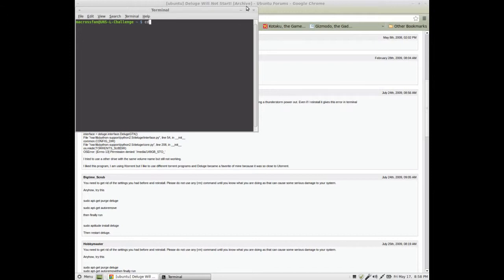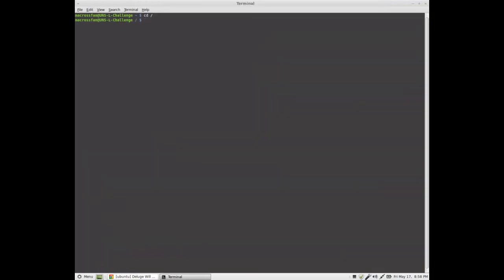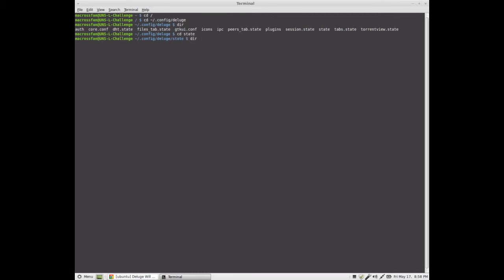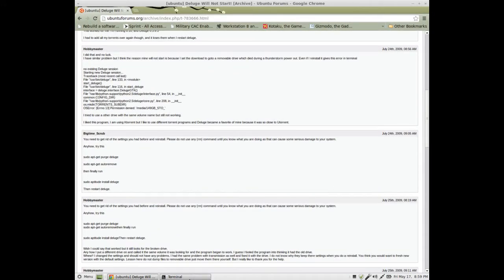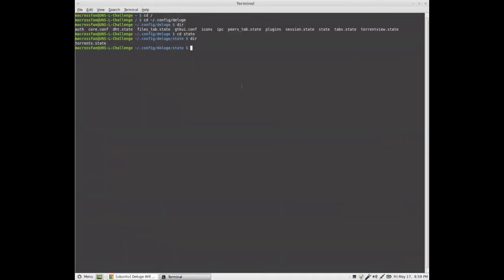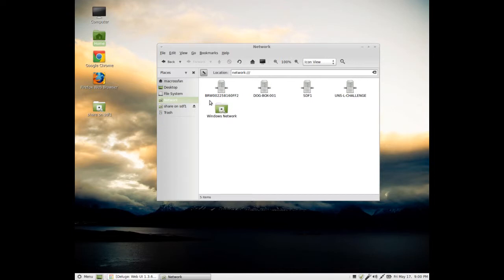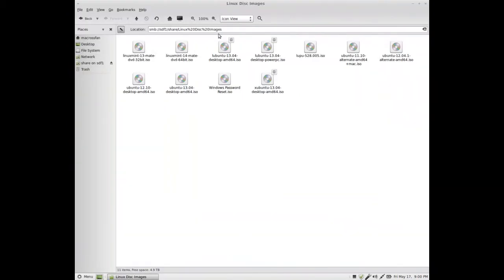Day 5 Linux Mint Challenge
With the college data downloaded from the publishers site, I wanted to download alternate Linux distros.  When I started up my Ubuntu server and attempted to run Deluge it did nothing.  Believing that files were corrupt I uninstalled and re-installed it, restarted and still nothing.  That is when the internet and Bing came to the rescue!

Side note: While uploading this video to Youtube Chrome crashed the compuer, Linux mint froze and was unable to recover.  ctrl + alt + del did nothing, I had to hard shut down the computer :(